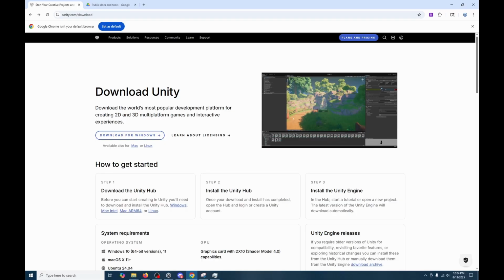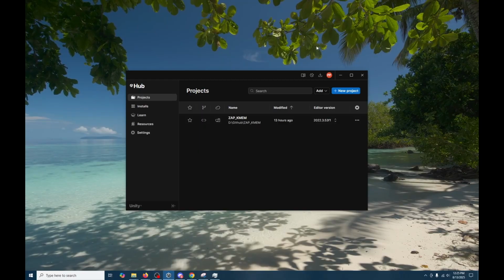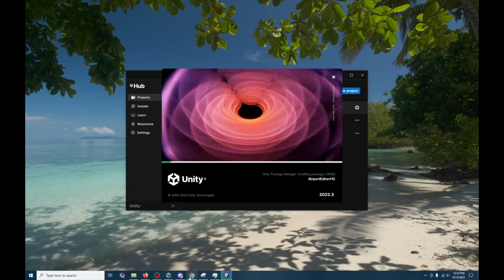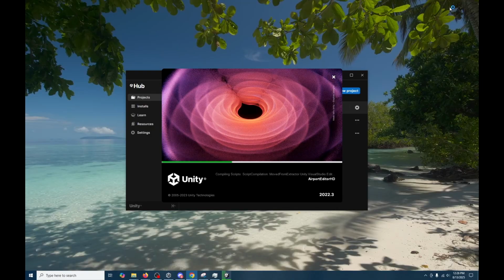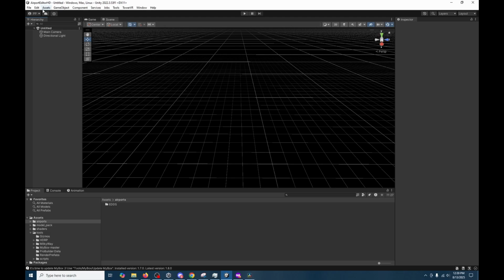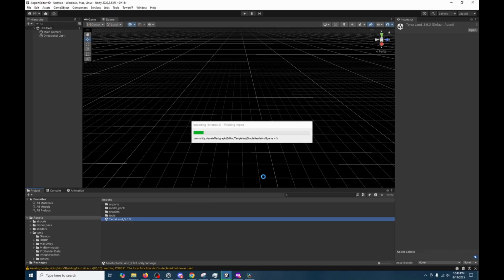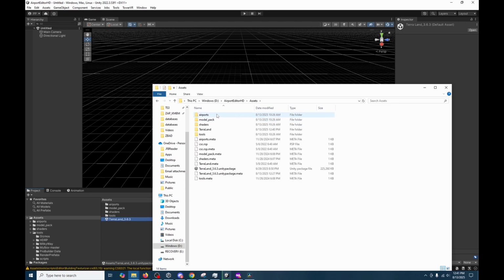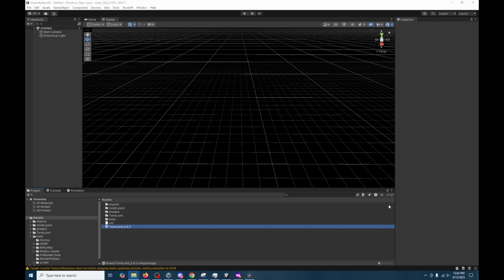How to Create a Community Airport for Tower! Simulator 3: Episode 1: Installing Tools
This video reviews how to create a community airport for Tower! Simulator 3. This is Episode 1: Installing Tools.